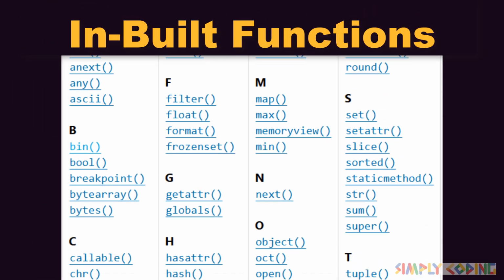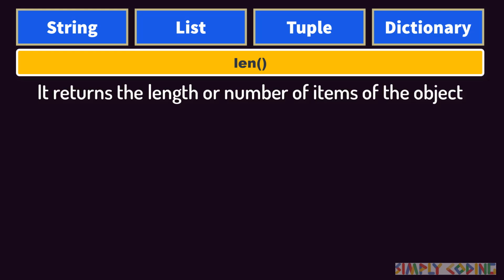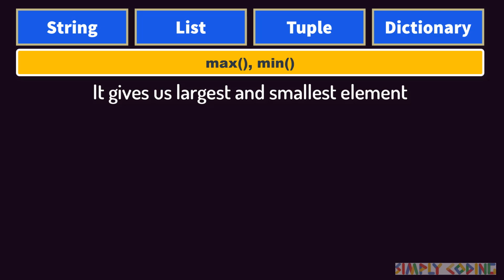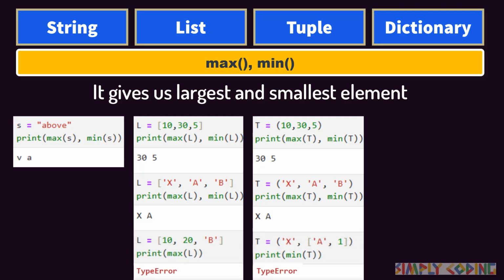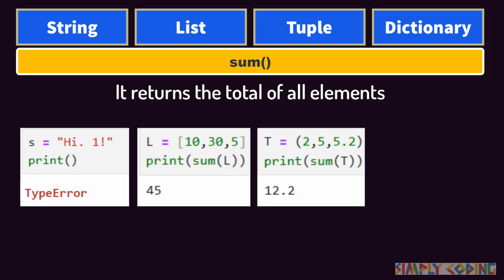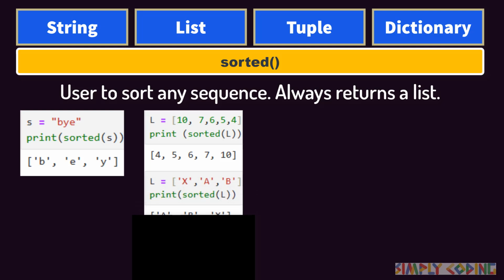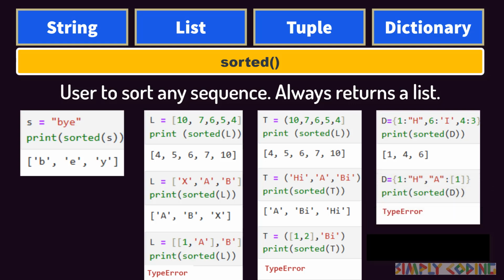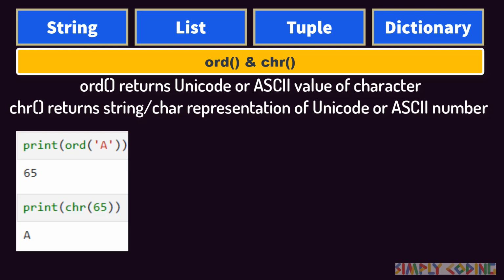Python Inbuilt functions - type(), len(), sum(), max(), min()...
Learn how to use different in-built functions for Python String List, tuple, dictionary together.